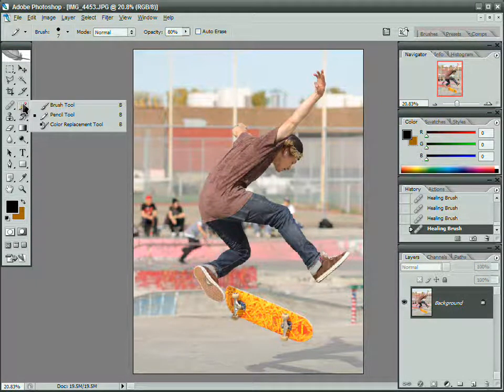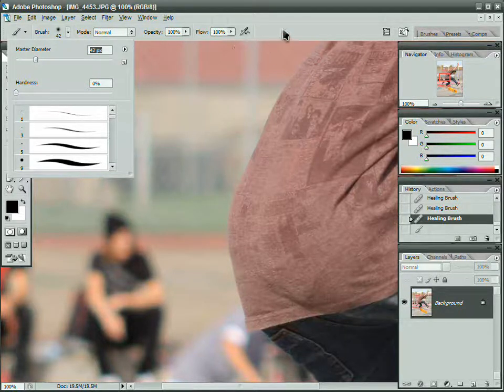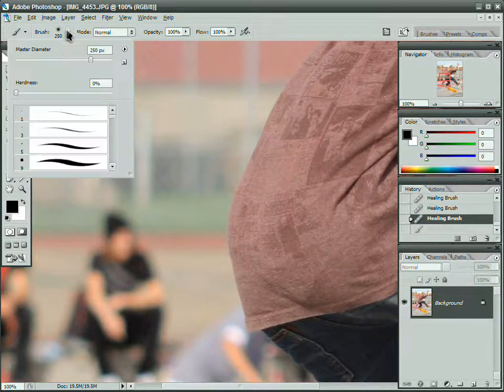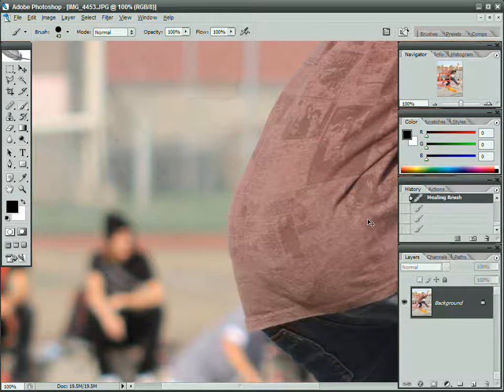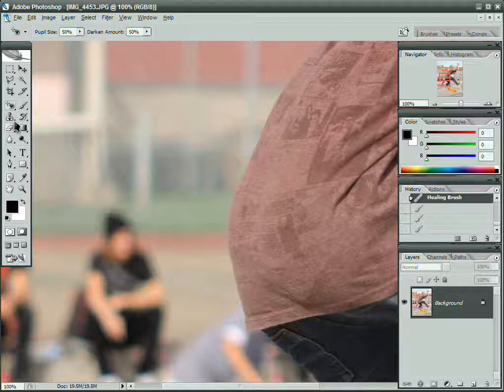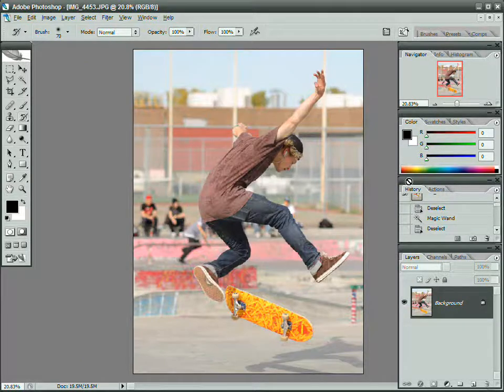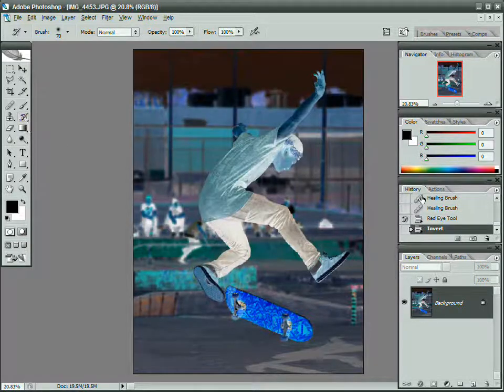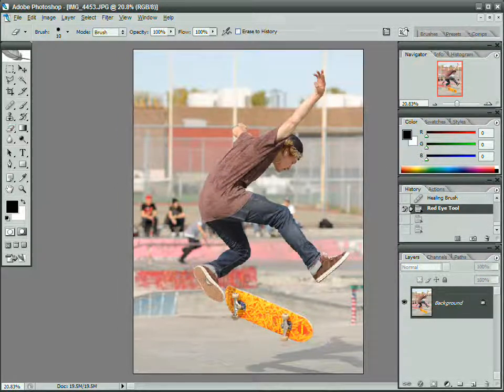05/11 - Brush, Shortcuts, History Brush Tool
Brushes with my favourite Photoshop shortcuts, history brush tool, brush hardness and more history states information.